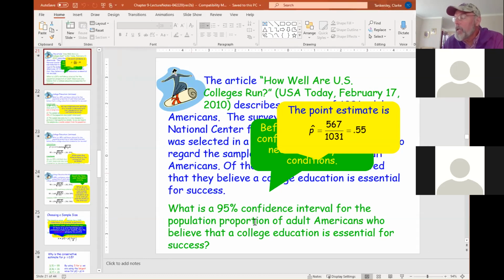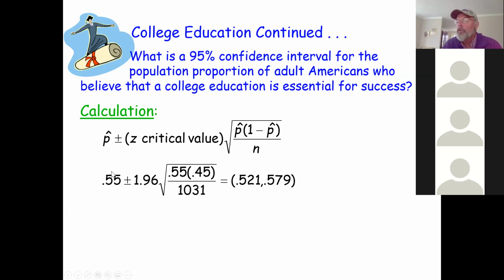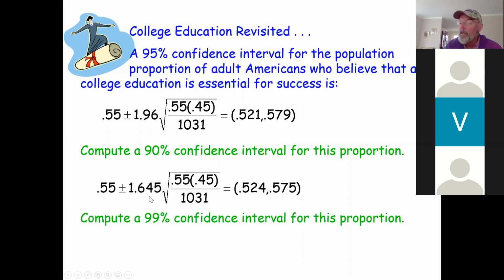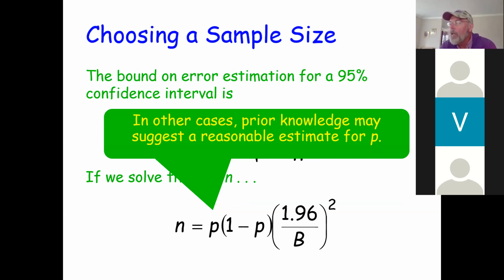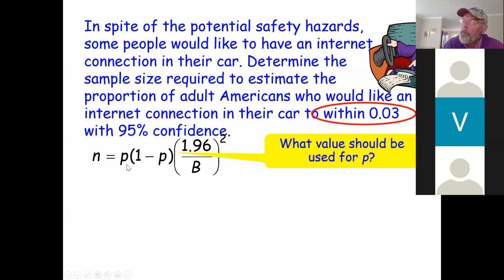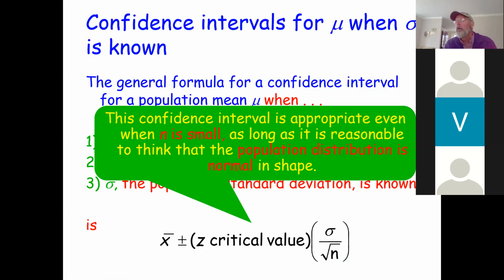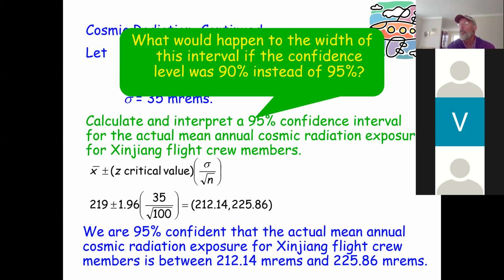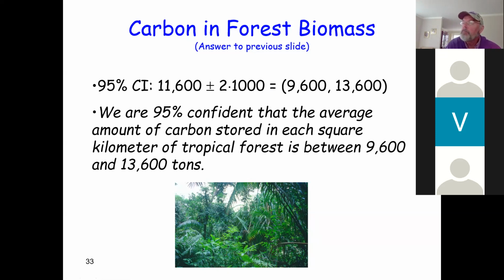LU210 Chapter9 Videos Week5 042720